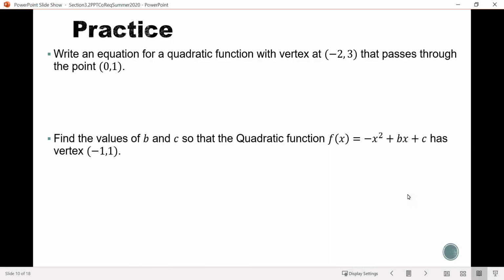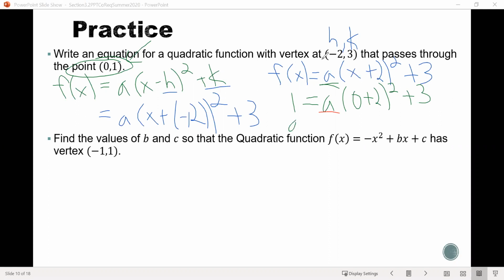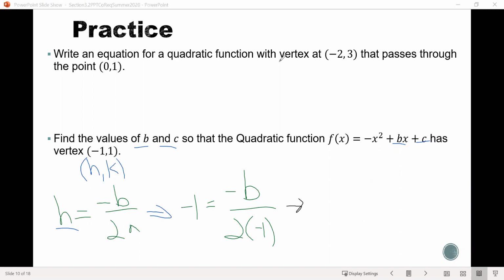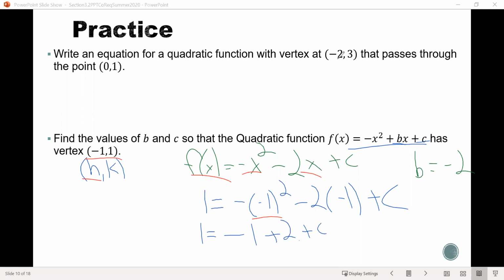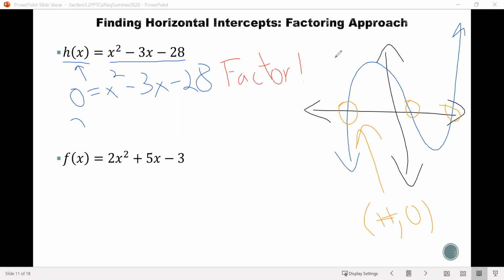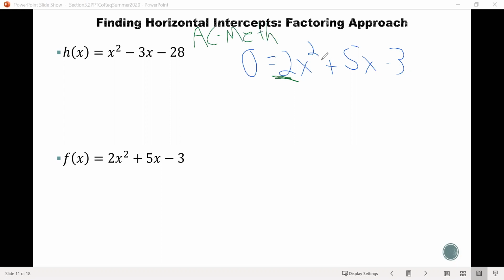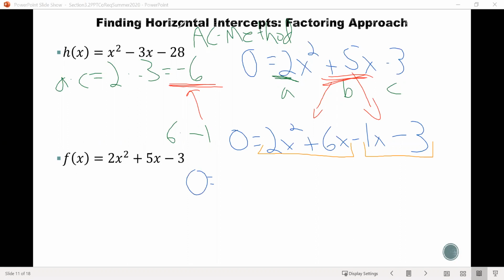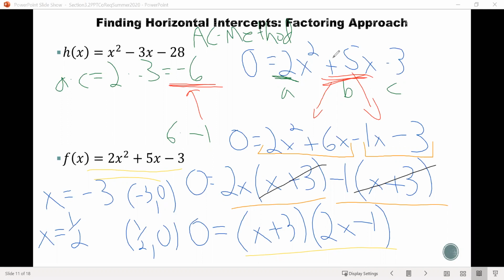PreCalc: Section 3.2 Part 2